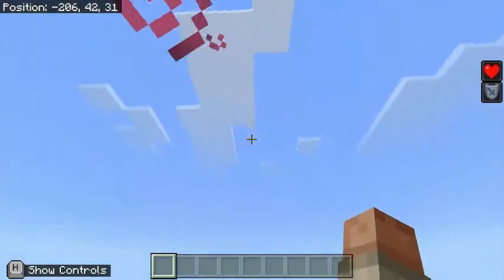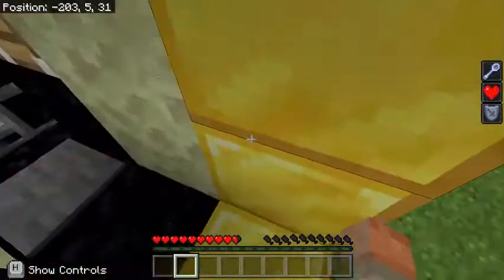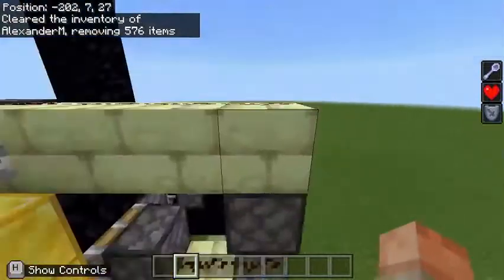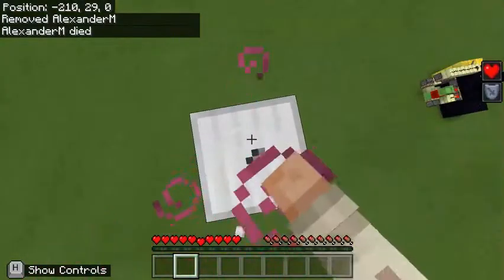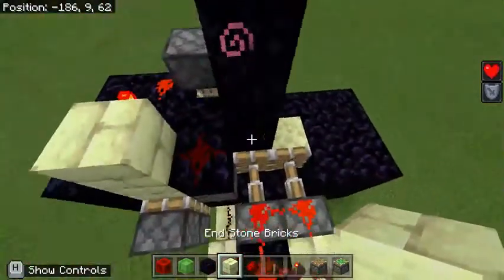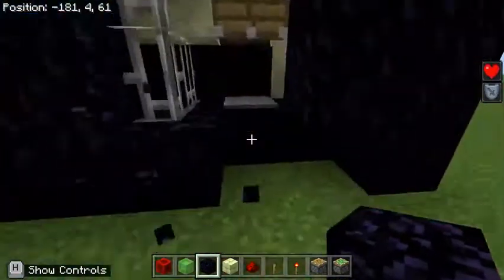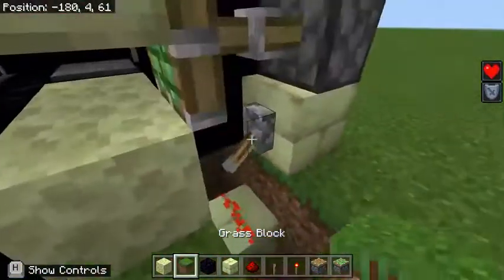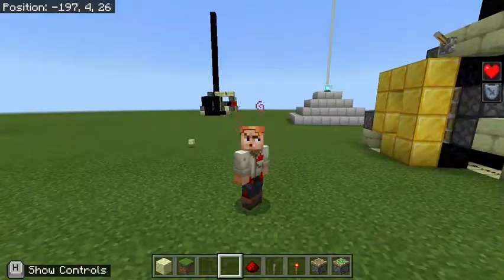Inescapable Prison Tech; The Inventory Clearer! Tutorial, Mechanics, and More!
The mighty Vaults of Hades, Zeus, Poseidon, etc. have been escaped ad nauseam, and to me, the greatest FLAW in their design is the removal of items from prisoners. As such, I extend my Bedrock Redstone techniques to the problem and have designed an elegant & compact inventory clearer! :D

For those of you who have scrolled this far; this is my 50th video on the channel, and seeing as Prisons seem to do quite well here on Youtube, and as we're nearing the milestone 10 Subscribers; why not check out some more of my content, like, comment, or even Subscribe! =) Plus, any feedback on the video, thumbnail, or in general helps a ton!

MATERIALS:
58 Obsidian, 12 Solid Blocks For Redstone Circuitry, 16 Redstone Dust, 8 Sticky Pistons, 7 End Stone, 4 Redstone Torches, 4 Pistons, 3 Iron Bars, 3 Levers, 2 Slime Blocks, 1 Stone Pressure Plate, 1 Bed, 1 Redstone Block, 1 End Stone Brick Slab